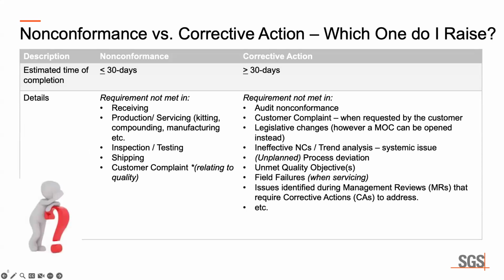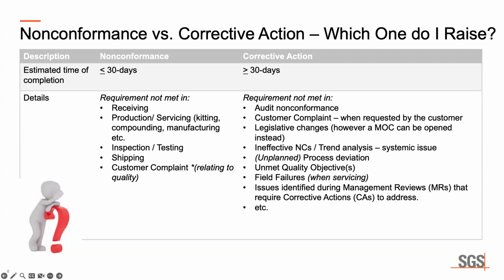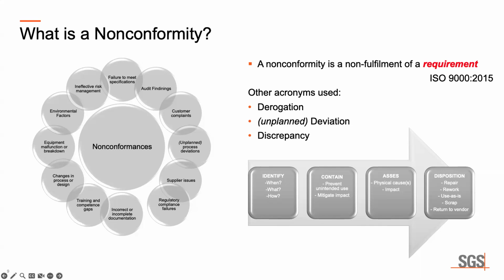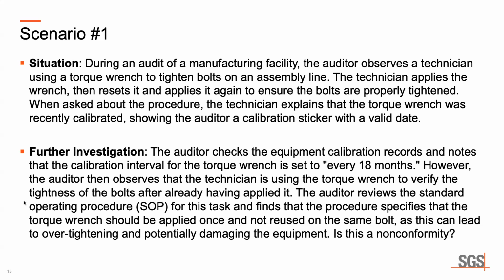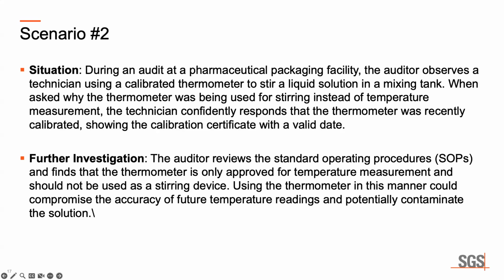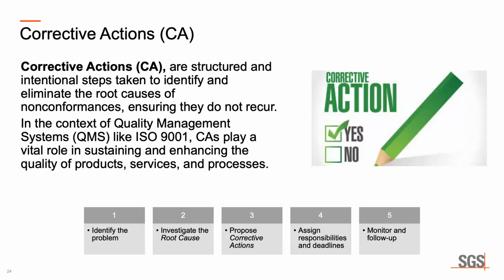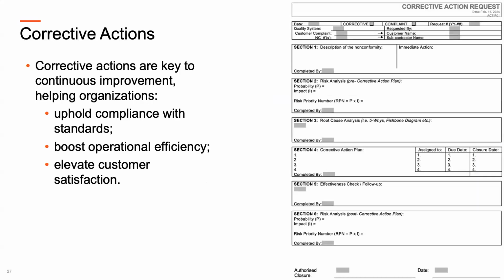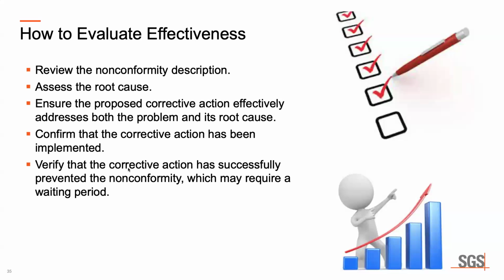Effectiveness checks, nonconformances and corrective actions — what does it all mean?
Partnership with Quality Digest - Filmed on September 24, 2024 - Maintaining an effective management system demands periodic third-party audits, the results of which can sometimes be confusing. The purpose of this webinar is to walk through the results of some post-audits, including the terminology, the reports that may need to be generated, and the best tools to employ to handle those corrections.

Speakers
Sabrina Ippolito - Lead Auditor